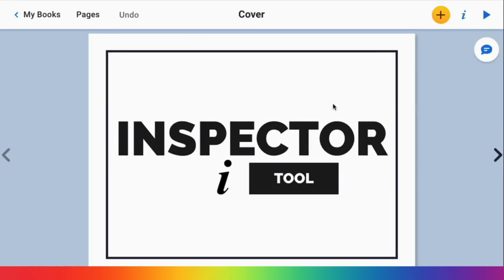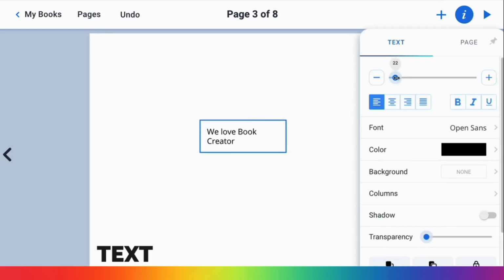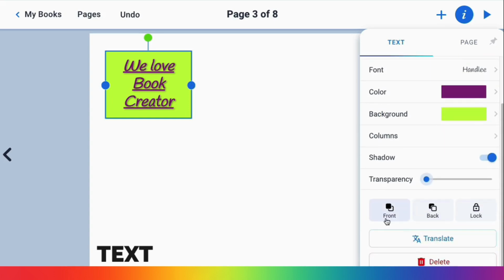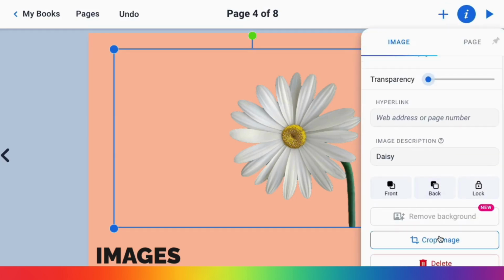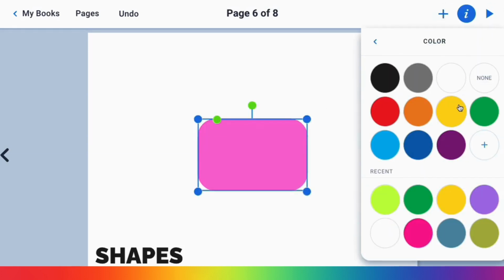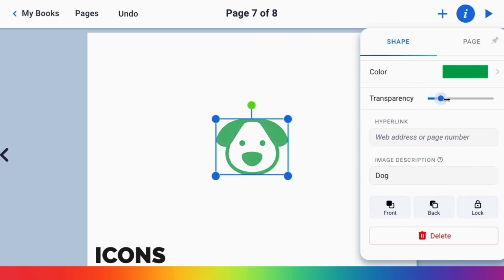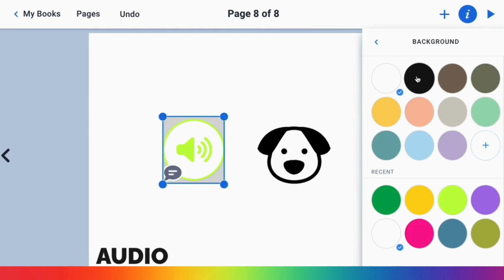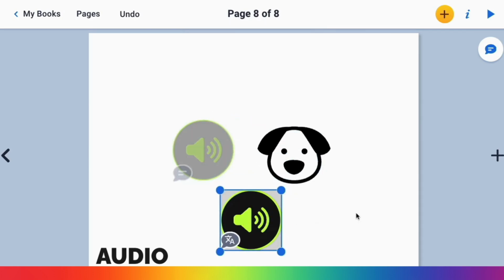Mastering the Inspector Tool: Make Content Your Own with Ease!